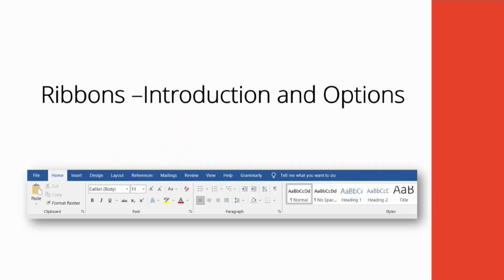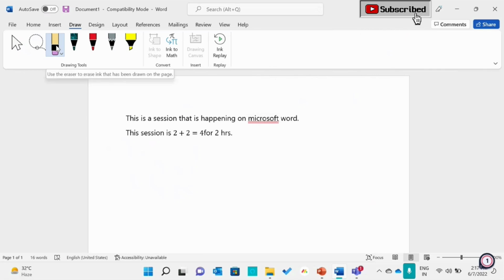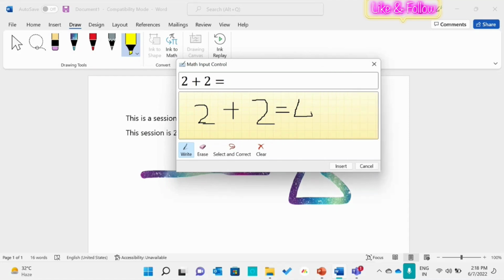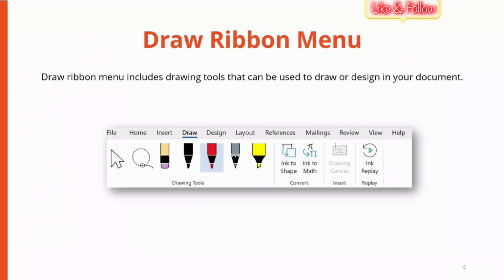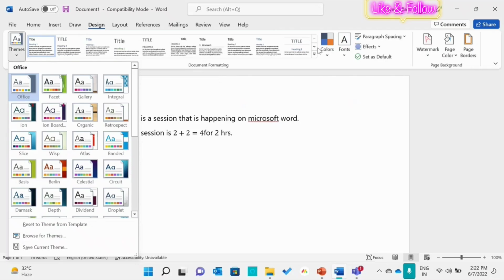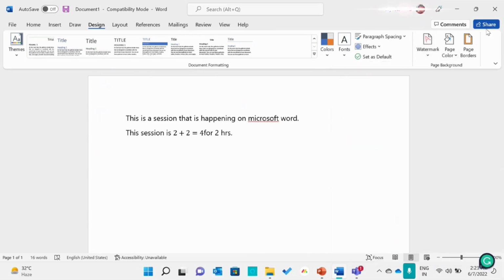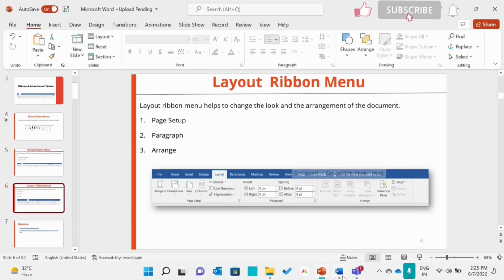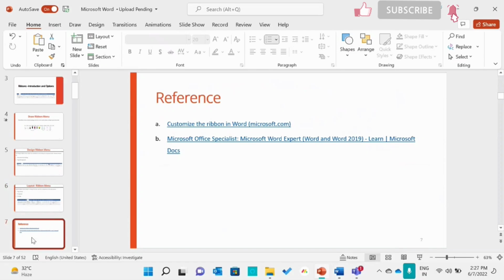Draw Design & Layout Ribbon Menu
In This Video I explained how to Use Draw, Design & Layout Ribbon Menu.